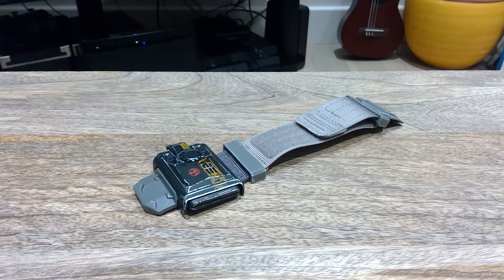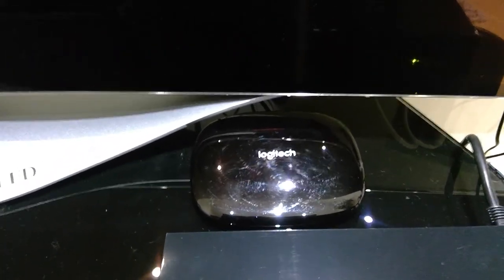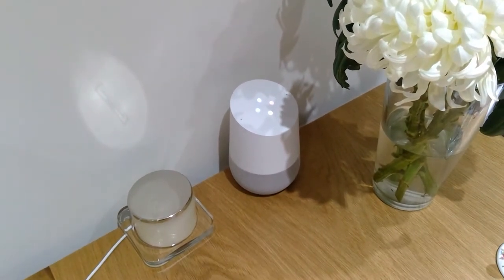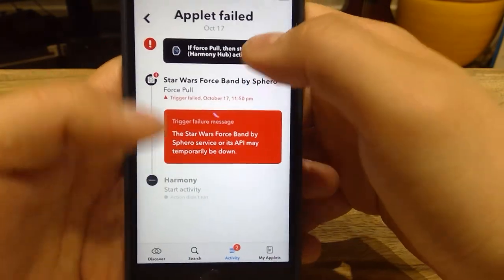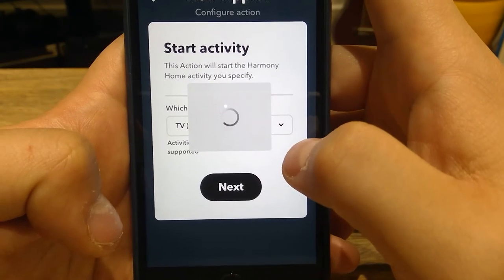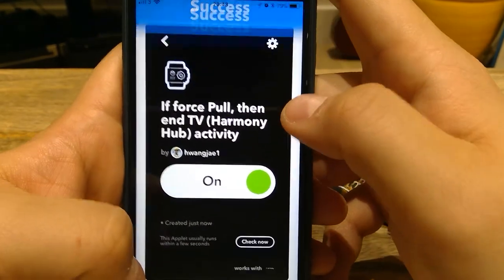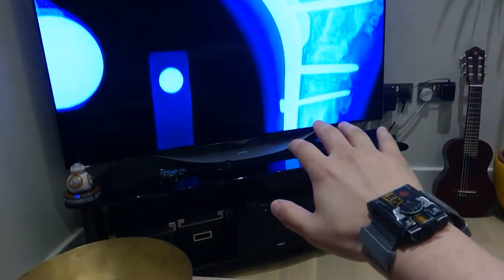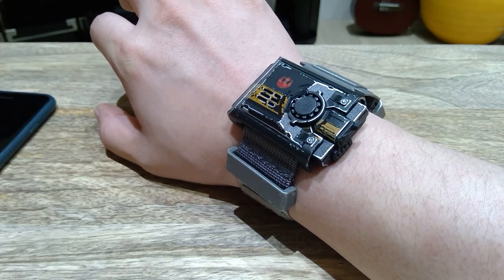[HOW TO] Control your TV with Star Wars Force Band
I have not seen any Youtubers out there showing how you can use your Star Wars Force Band to use it as a smart home control device and I want to share my information with you to help you become an ever stronger diehard Star Wars fan by watching and  sharing this video!

If you have further queries, please let me know!

Enjoy - and MAY THE FORCE BE WITH YOU